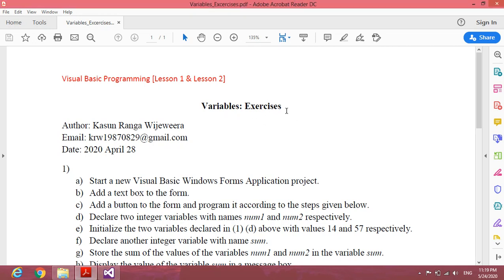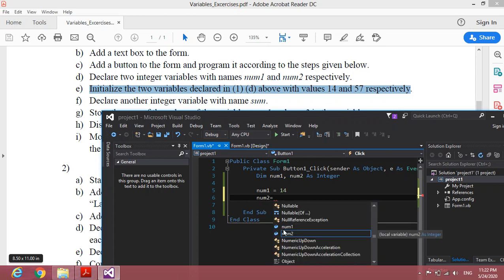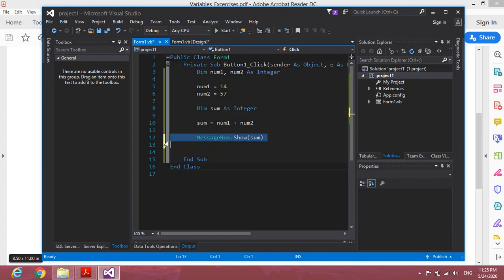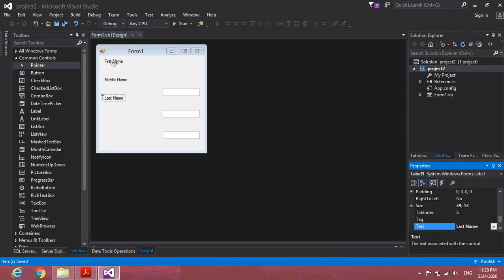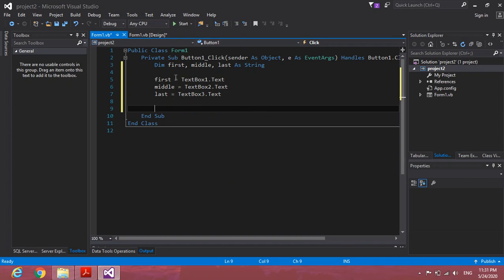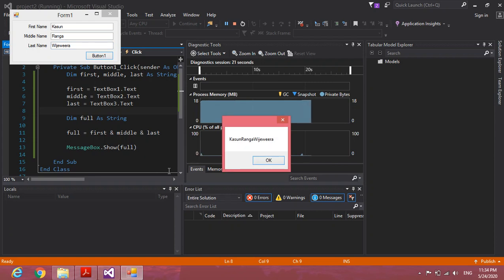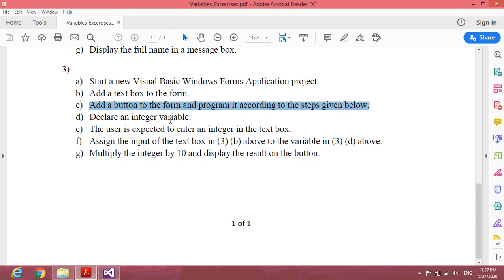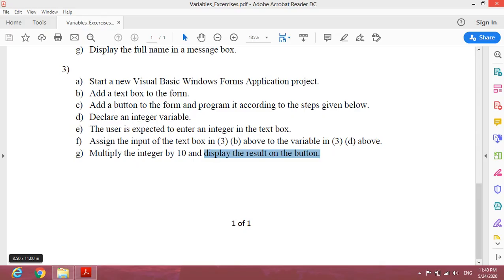Variables in Visual Basic: Exercises